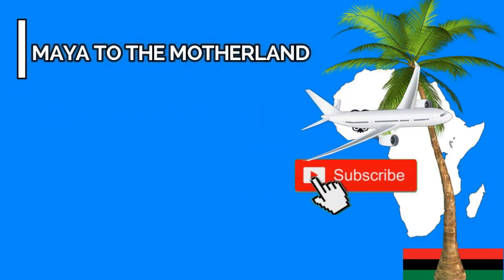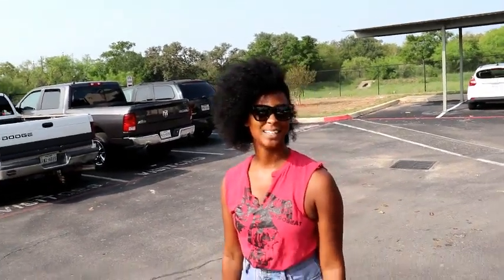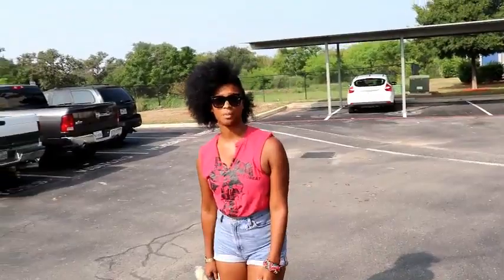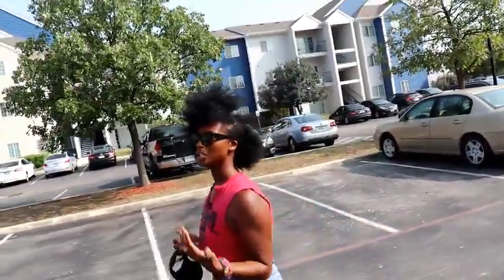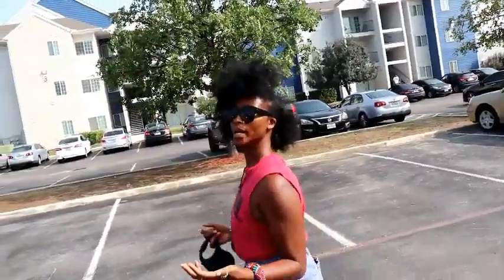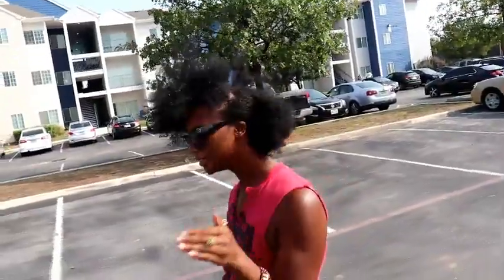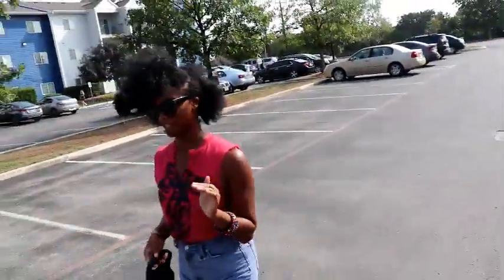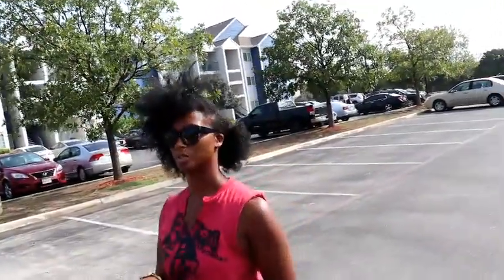Getting Your Travel Documents Ready for Your Visit To Ghana!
Hello!

I decided to share some advice on getting your travel documents together for your visit to Ghana, and share some recommendations on a few items to remember to pack with you!

Keep Shining!